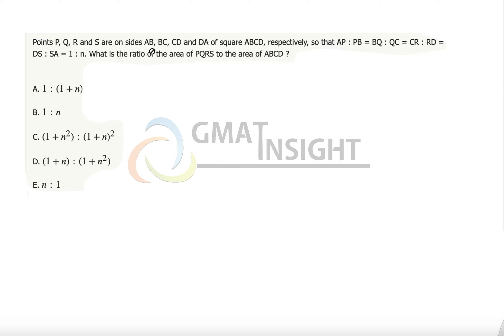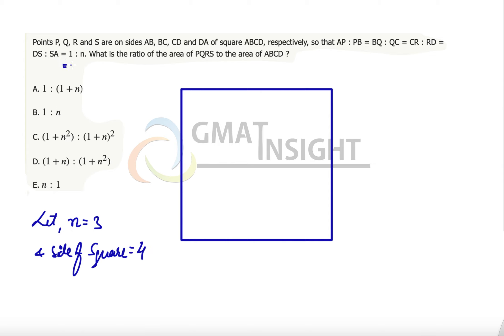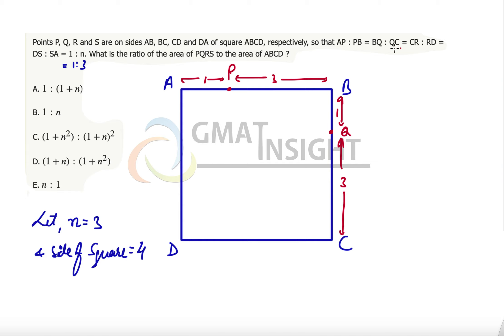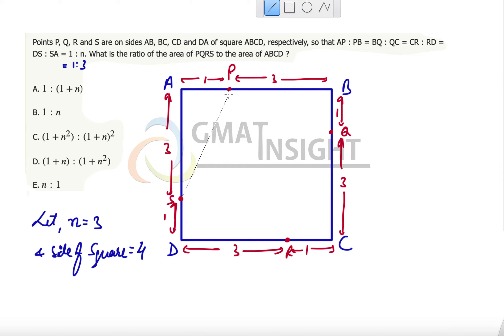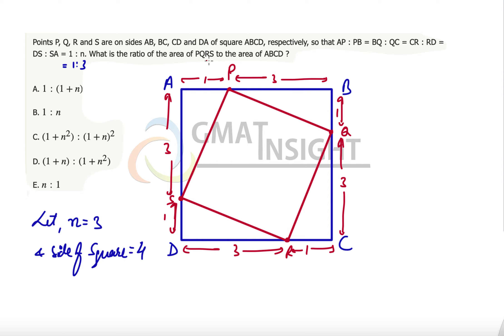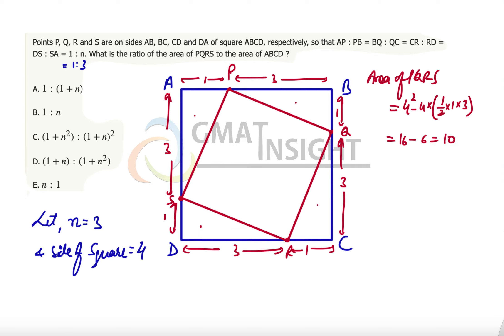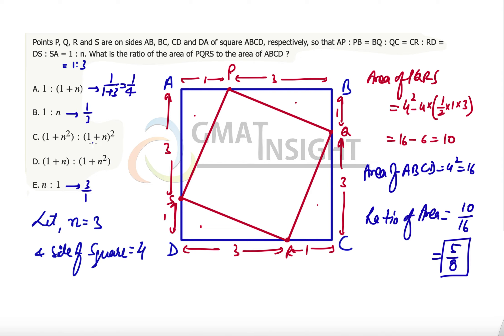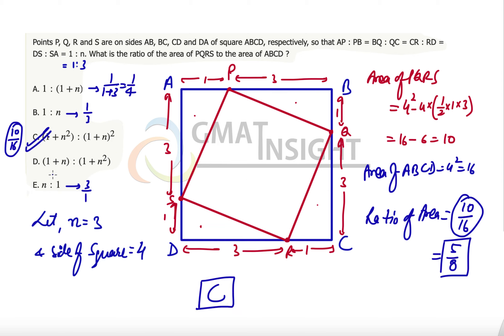Quad 32 Hard Square in Square ratio Geometry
Points P, Q, R and S are on sides AB, BC, CD and DA of square ABCD, respectively, so that AP : PB = BQ : QC = CR : RD = DS : SA = 1 : n. What is the ratio of the area of PQRS to the area of ABCD ?

A. 1:(1+n)

B. 1:n

C. (1+n^2):(1+n)^2

D. (1+n):(1+n^2)

E. n:1